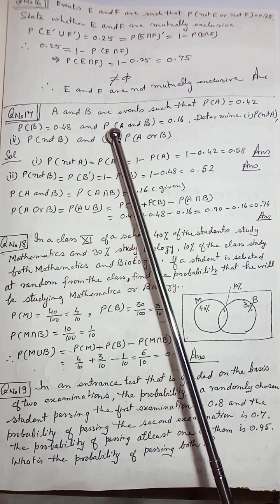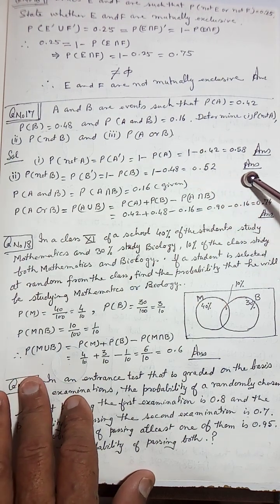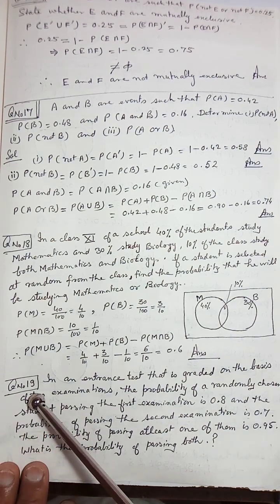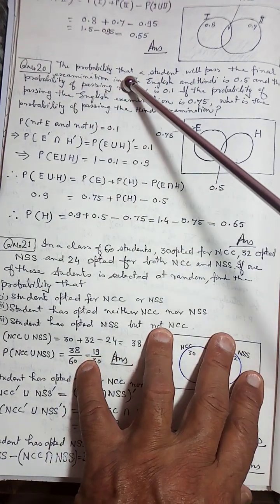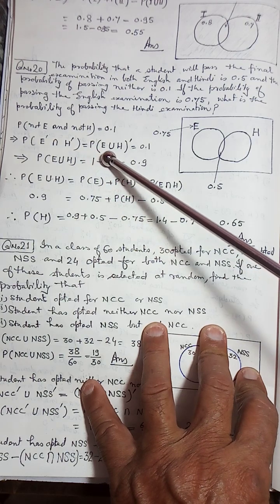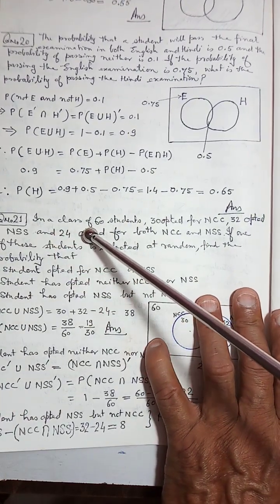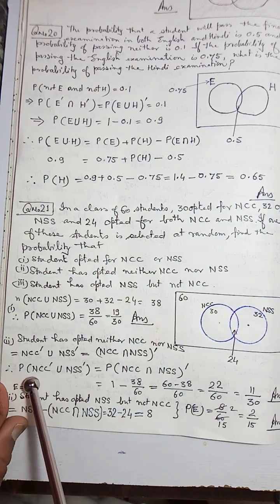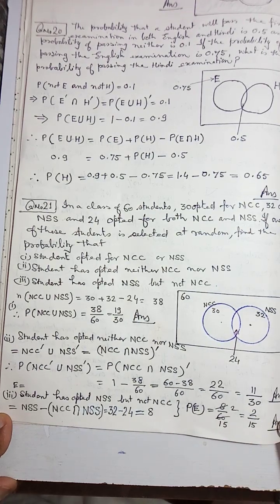CBSE mathematics class 11th chapter 16 exercise 16.3 question 17 to 21